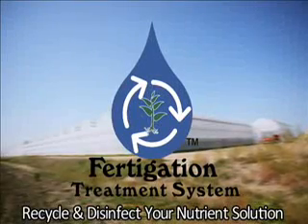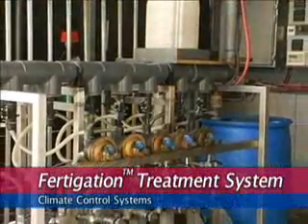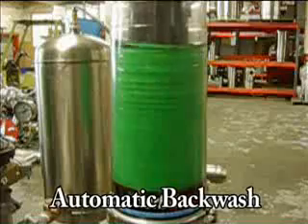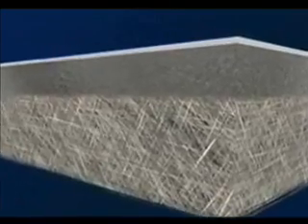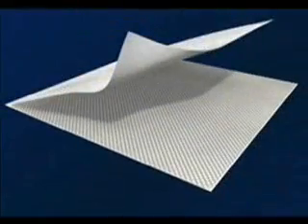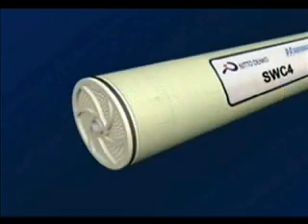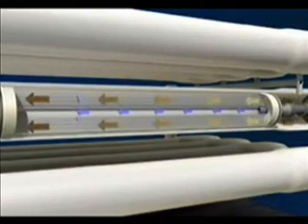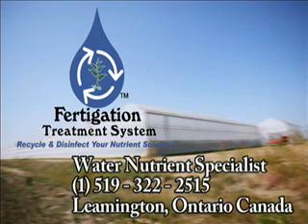The Fertigation Manager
The Fertigation Manager ™is a fertilizer injection machine that offers some of the latest point and click computer technology with advanced software and instrumentation. As a grower, you can depend on these fertilizer programs to irrigate your flower and vegetable crops on a daily basis according to weather conditions. Fertigation Manager ™ allows the grower to produce excellent flower, vegetable and fruit crops, all with one centralized fertigation machine.